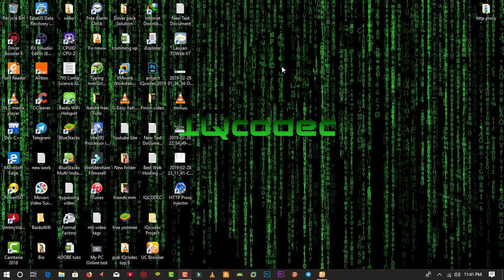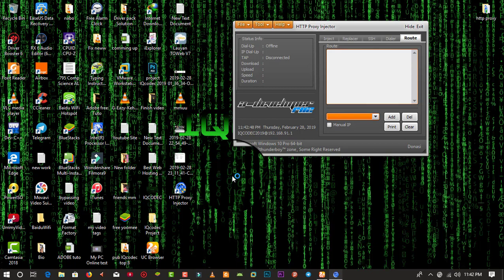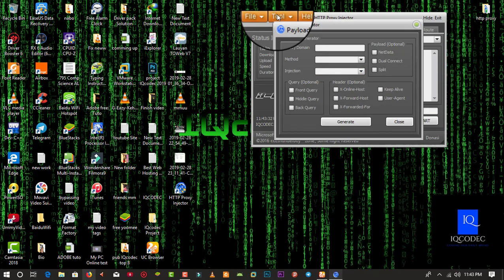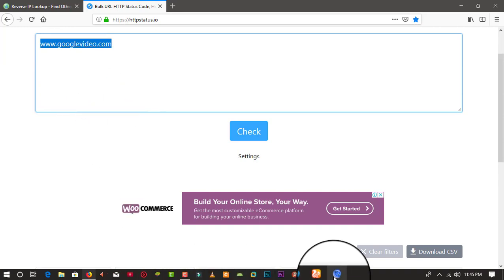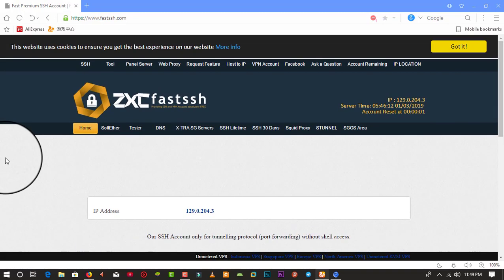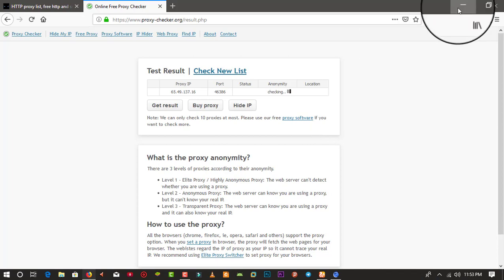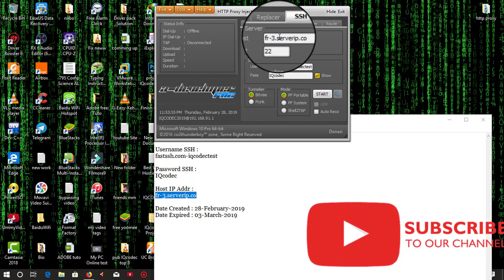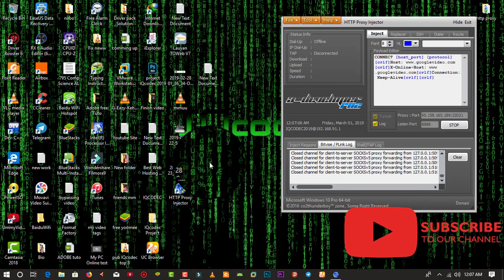Http Proxy injector Complete Guide(Payloads,SSH,IP Status 2020)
Hey everyone!

Welcome to this new video, which we would be talking about how to Set Http proxy injector on your PC.

We are going to be giving you a complete tour on how it actually works.